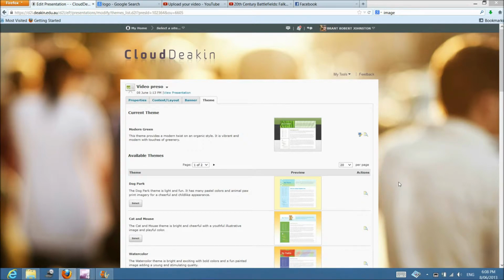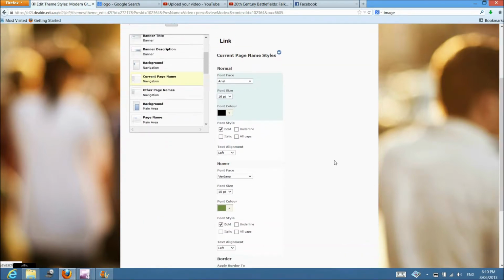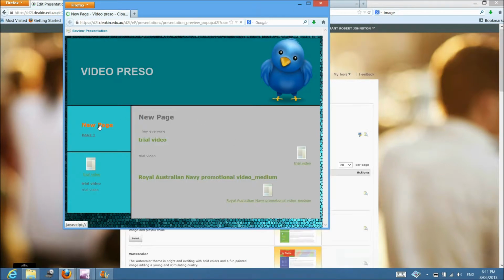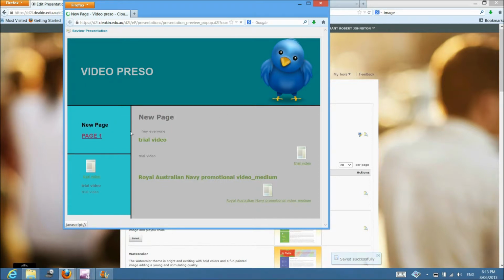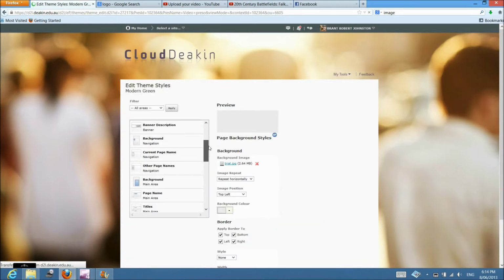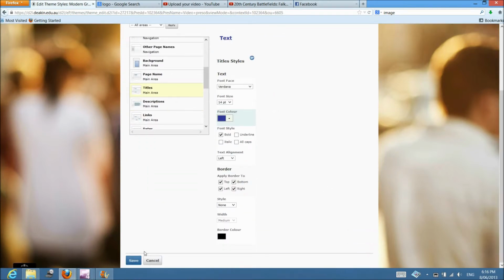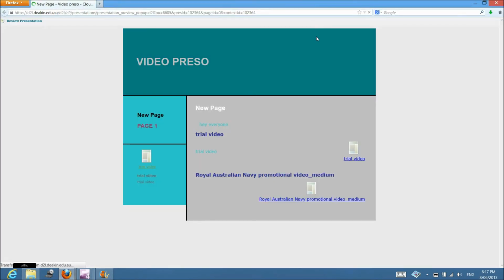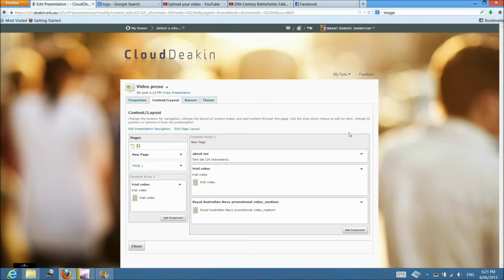How to: Edit Text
How to edit the font styles, sizes and colours in all sections of your e-portfolio presentation